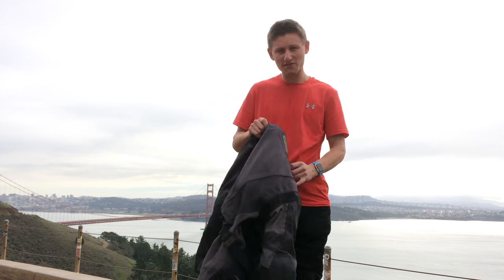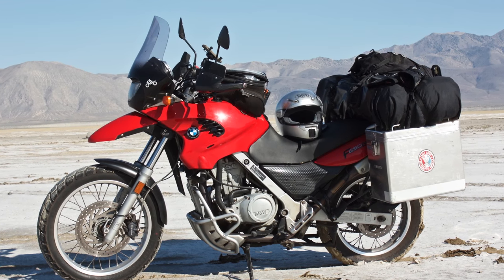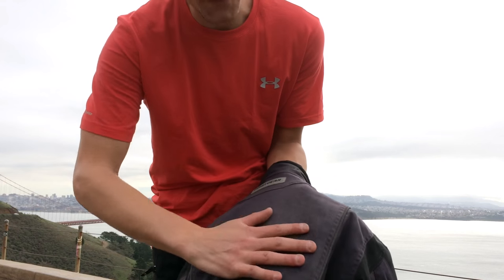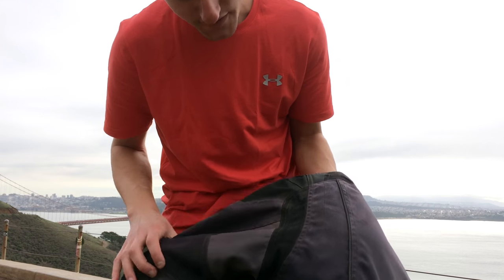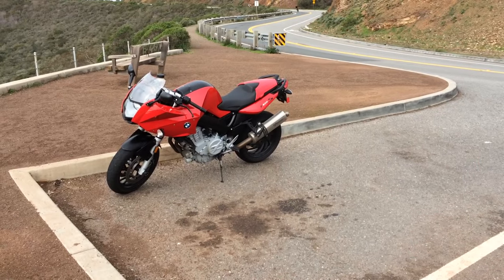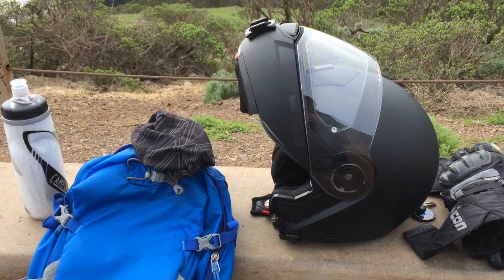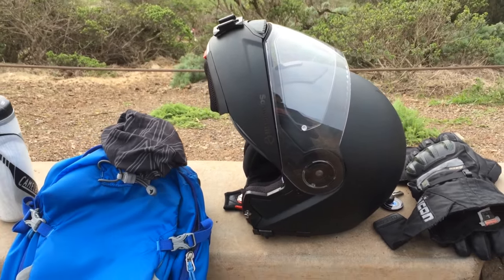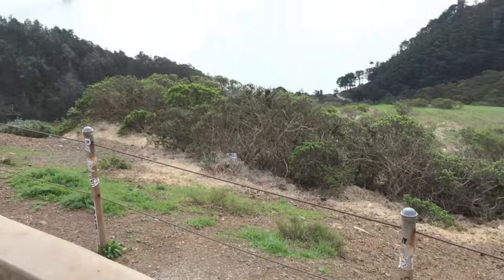Firstgear Kilimanjaro Jacket 40,000 mile post-crash review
This jacket has been to Alaska and back, and all over the United States on some huge rides. It's been a commuter jacket for both my brother and then I. It's endured a hard crash on a gravel road in Oregon (50mph). I still use it to this day.

I wanted to give the proper credit to Firstgear for making a tough jacket for a really reasonable cost.